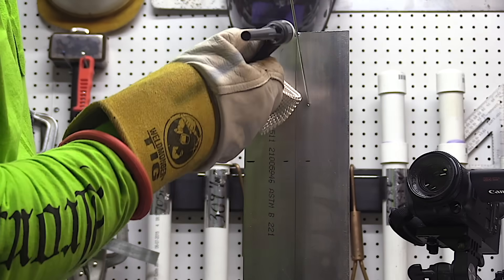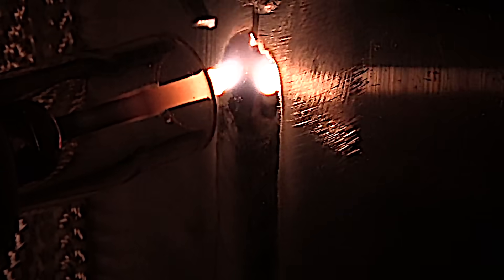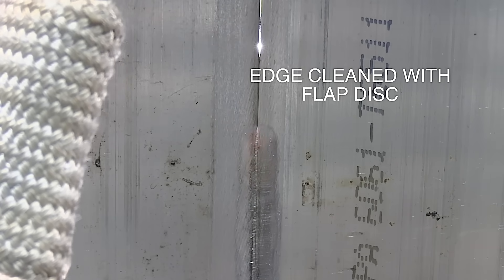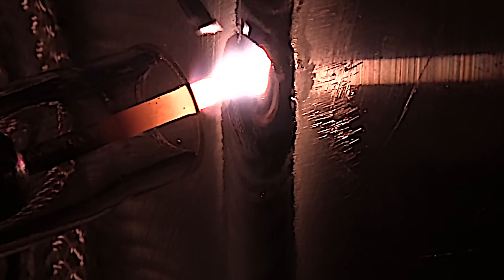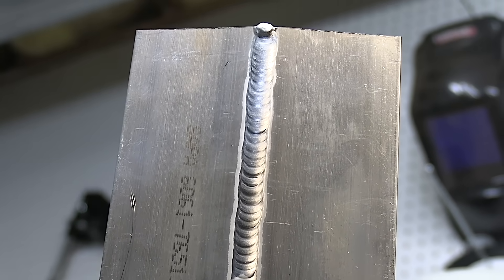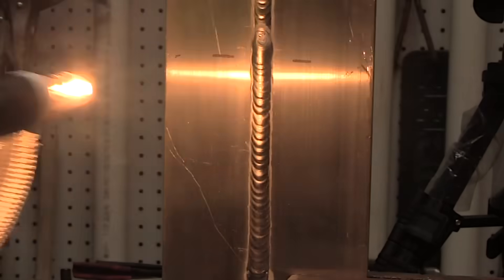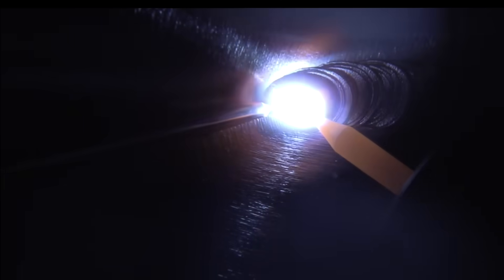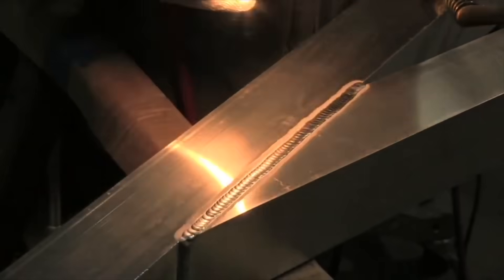3G Butt Joint 1/8" (3.2mm) 6061 Aluminum TIG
This video is on TIG Welding an Aluminum Butt Joint 1/8" (3.2mm) Thick 6061 in 3g vertical position using a TIG finger

I started off with a sharp tapered tip just like you might use for tig welding steel, but I rounded it a bit using the AC balance setting set to max cleaning.
Maximum cleaning adds more electrode positive and heats the tungsten up quickly.
Then I set the AC balance to 67% Electrode negative and using a clear #5 cup with around 15 cfh argon, 3/32" 2% lanthanated tungsten, and 3/32" 4043 filler wire.